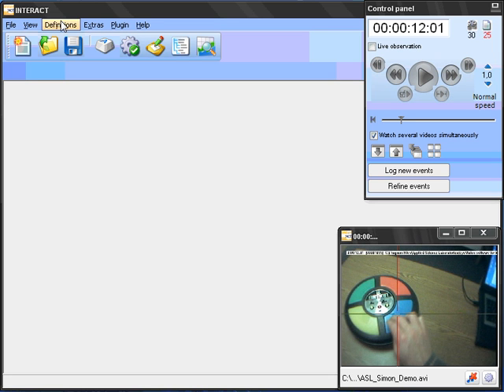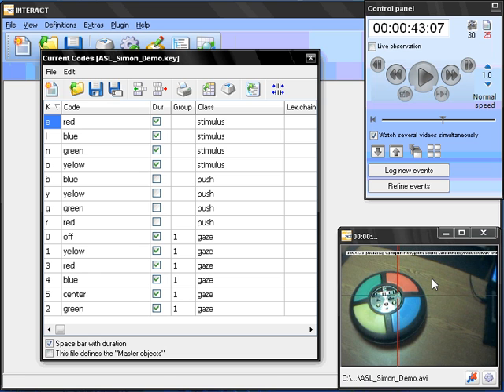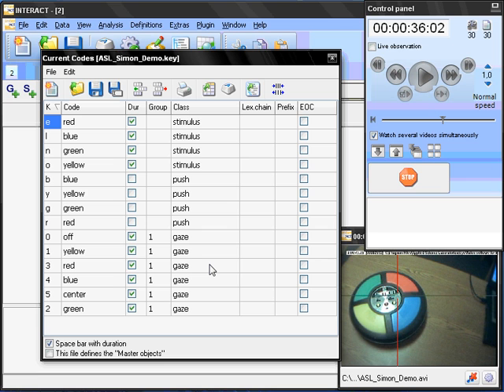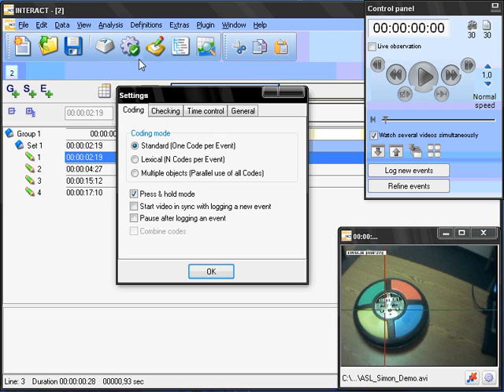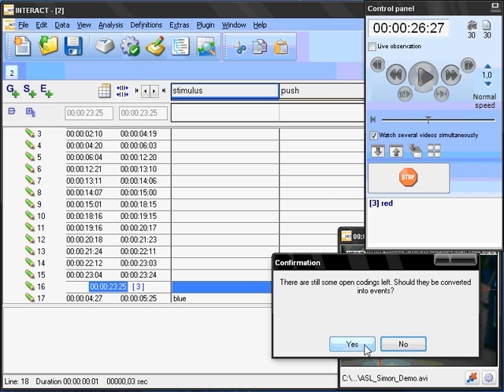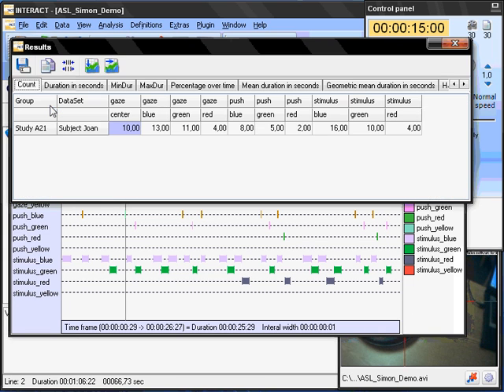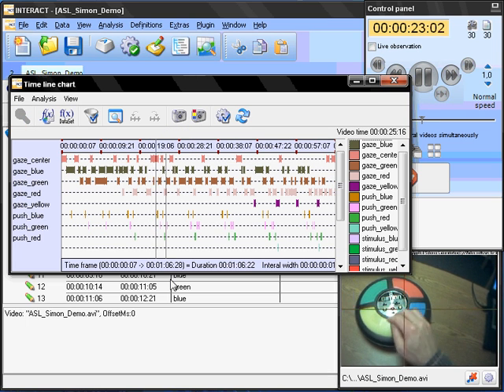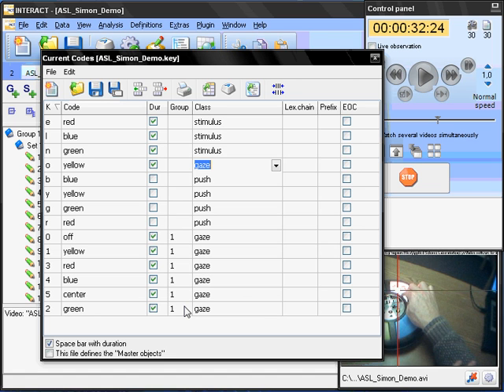Coding head mounted eye tracking video with INTERACT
INTERACT is the platform for Synchronized Viewing and Analysis of Video Footage and Audio Files in Observational Research.

INTERACT enables accelerated answers to complex research questions, because it brings video, audio, physiology and live observations together, all in one single software tool.

With INTERACT, videos can be content-coded or rated and many statistical evaluations can be carried out. INTERACT is the perfect software for behavior observation and research studies in the field of human and animal behavior.

You can also view the soundtrack for each video. This is very handy when the audio information is an essential part of your study. In autism studies, for example, it may be that an hour nothing is spoken. Suddenly the subject speaks a few words. With the audio presentation, you can immediately see this place and jump directly there instead of watching and listening to the whole video.
Of course, you can also carry out extensive transcriptions with INTERACT. You can add as much text to each event as you like.

► Our products:
* Mangold INTERACT: Qualitative and Quantitative Video Coding Software